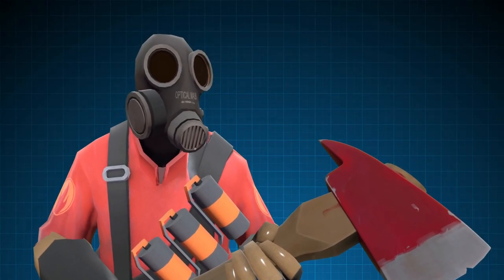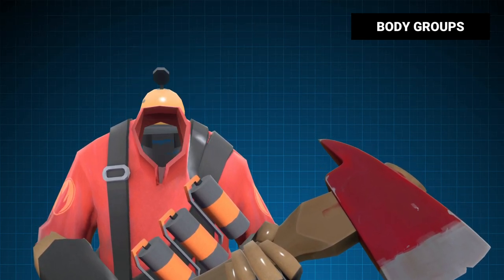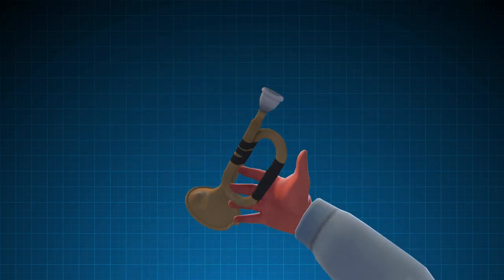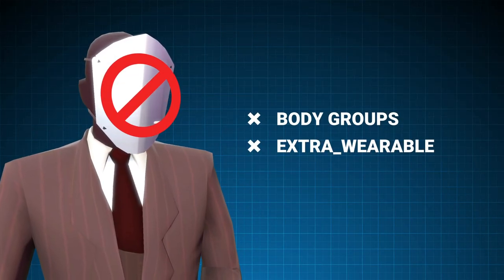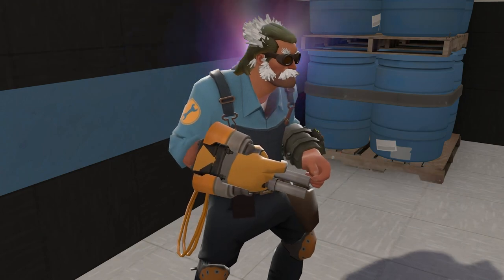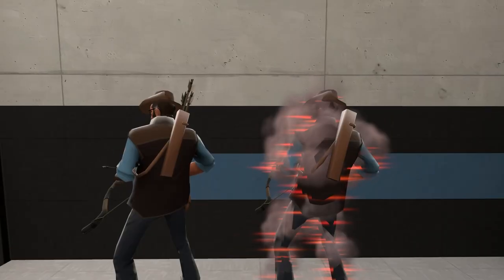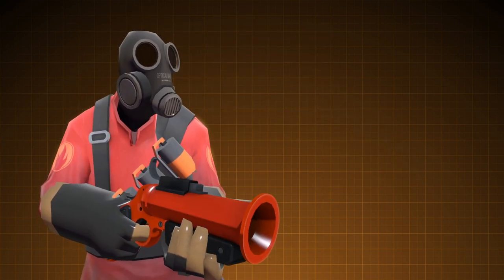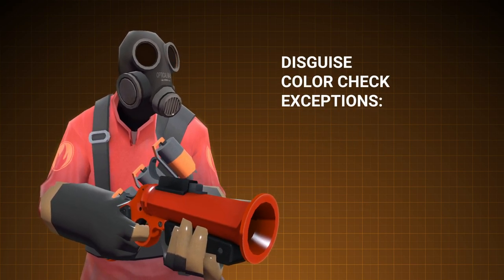spy's disguises are bugged: missing hands & weapons - bodygroups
Original Title, before Aug 17th 2021: disguise to appear as an enemy, except you don't